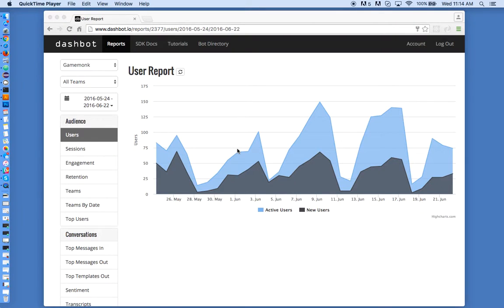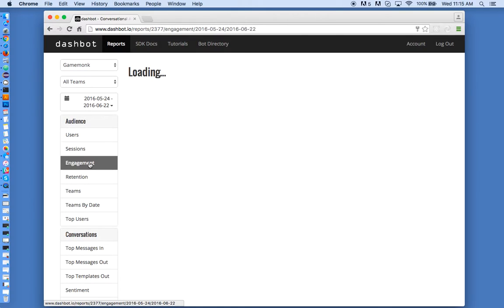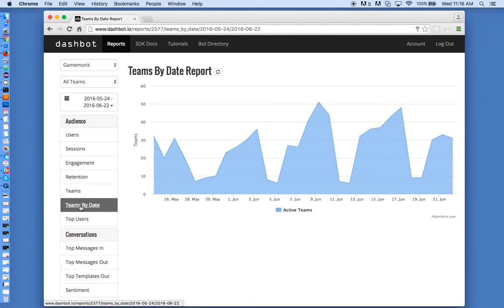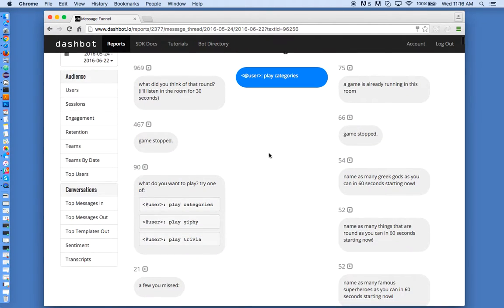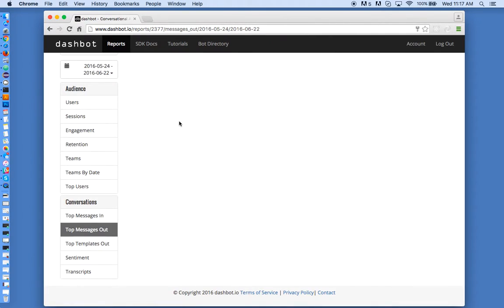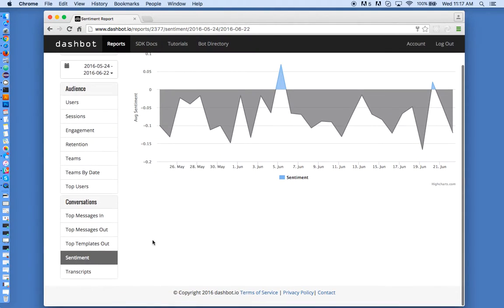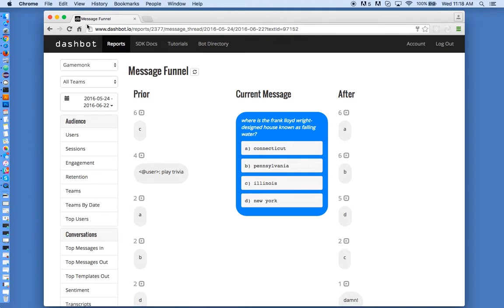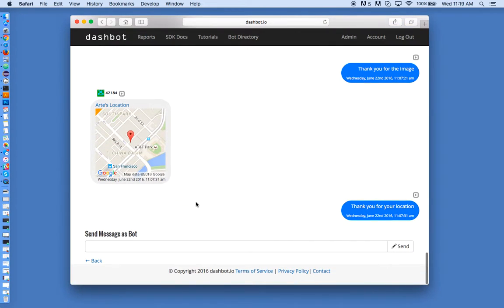dashbot.io reports overview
An overview of dashbot.io reports.

Dashbot.io is a bot analytics platform that enables bot developers to increase user acquisition, engagement, and retention through actionable data and tools.